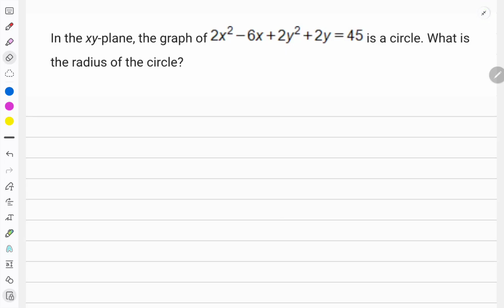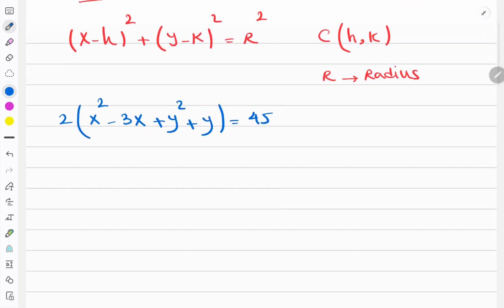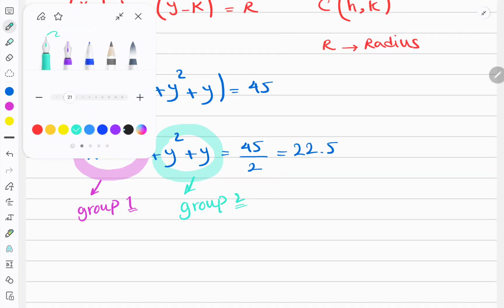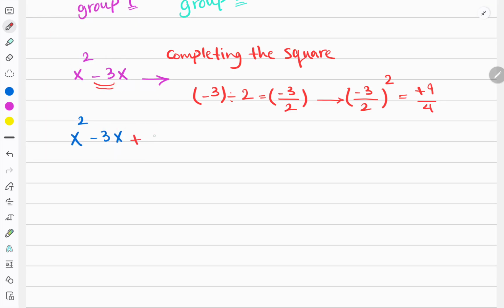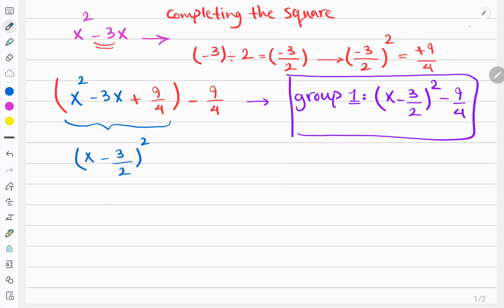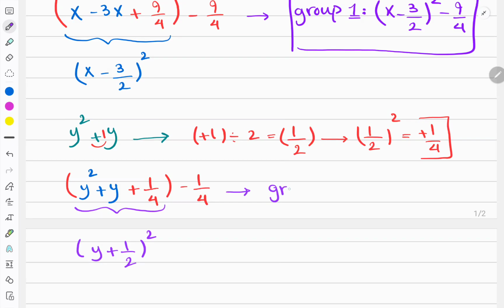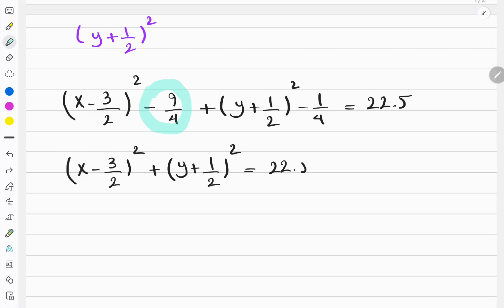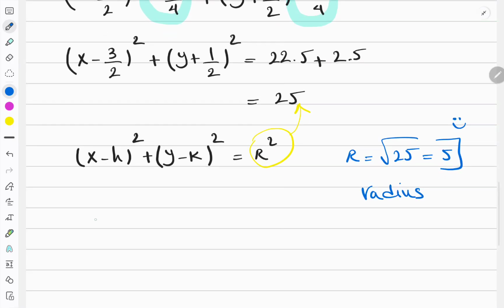Find the Radius of a Circle from General Equation | Easy Step-by-Step Method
📘 Can you find the radius of this circle?
In this video, we start with the general equation of a circle and transform it step by step using the Completing the Square method. Many students get stuck halfway — but if you stay with me until the end, you’ll see how everything comes together beautifully into the standard circle equation.

👉 By the end of this video, you’ll not only know the radius but also learn a clear, reliable method that you can apply to any circle equation. Don’t skip — each step is important to understand the full process!

✨ What’s inside this video:

How to recognize when an equation represents a circle

Completing the square for both x and y (step by step)

Rewriting the equation into standard circle form

Finding both the center and the radius

A final check to confirm the solution

🔔 Make sure you watch till the end — you’ll discover a simple trick that makes these problems so much easier in exams!